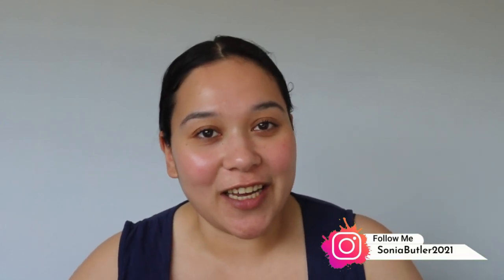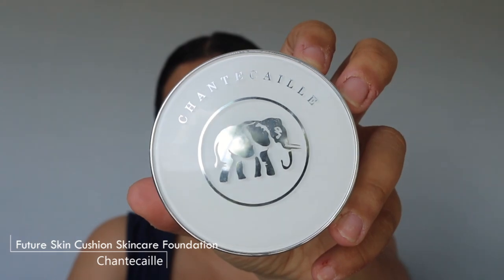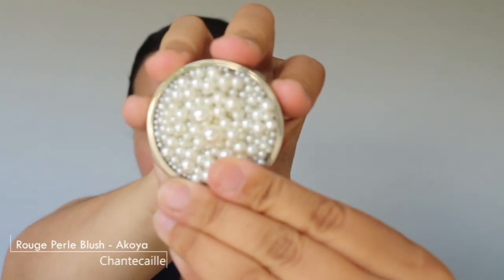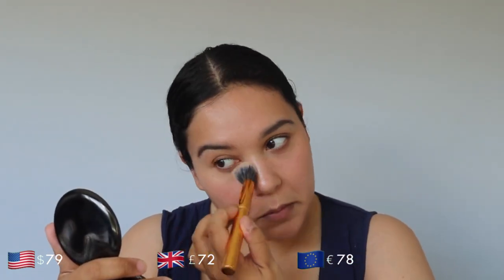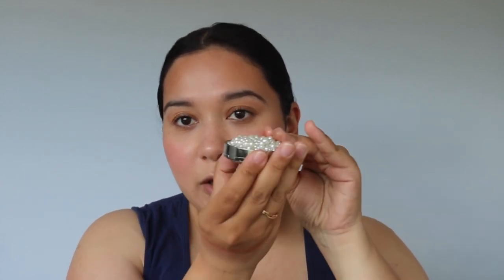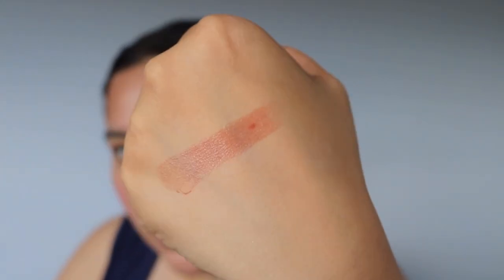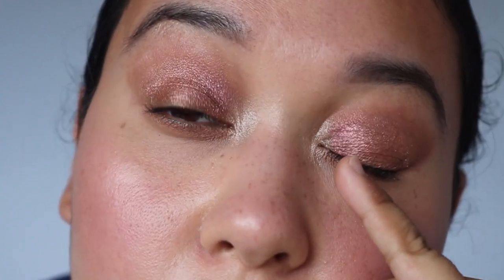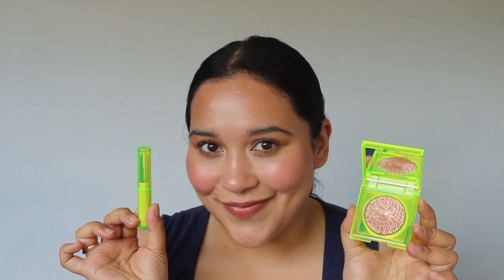2022 MY CHANTECAILLE COLLECTION | Sunbeam Collection 2022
Hi Guys! I buy my chantecaille products from a few retailers, here are some of my favorites:

⭐ IMPORTANT TIMESTAMPS ⭐

01:51 Demo starts
05:44  Sunbeam Cheek and Eye shade in Ray
09:42 Lip Tint Hydrating Balm  in Sunflower
15:08 Final Thoughts all products

⭐ PRODUCTS MENTIONED⭐

NEW SUNBEAM COLLECTION 2022

OTHER CHANTECAILLE ITEMS

• Chantecaille Future Skin Cushion Foundation

• Chantecaille Perfect Blur Finishing Powder - Light Medium

• Chantecaille Rouge Perle  blush – Akoya

• Chantecaille  Perle Lumière Highlighter

• Chantecaille Giraffe Eye Quartet

• Chantecaille Mermaid Eye Color – Seashell

• Chantecaille Mermaid Eye Matte – Sylvie

• Chantecaille Baroque Lumiere Eye Sheen

• Age: 32
• Ethnicity: European / Asian mix
• Skin Type: Combo/oily, can be dry in the winter months.
• Skin Tone: Neutral with golden/yellow undertones

I feature products of my choosing. The products I use in these videos purchased by me. I do not accept payment and am not sponsored to make any of the videos on this channel. My opinions reflected in these videos are 100% my own.